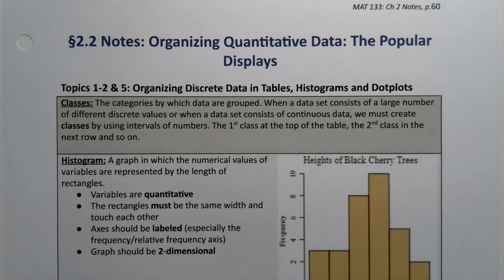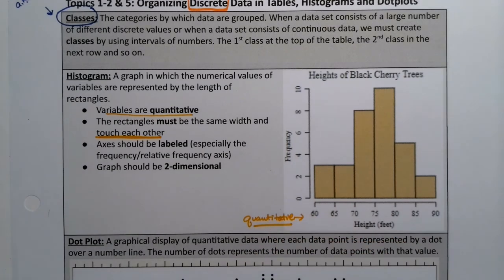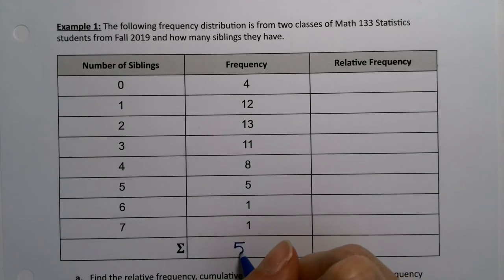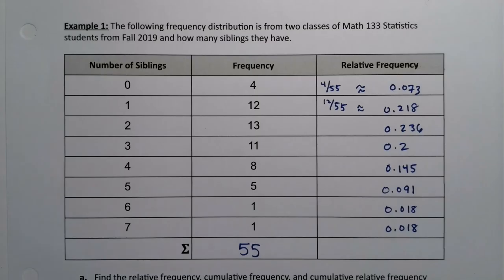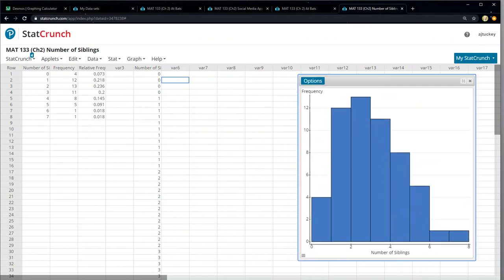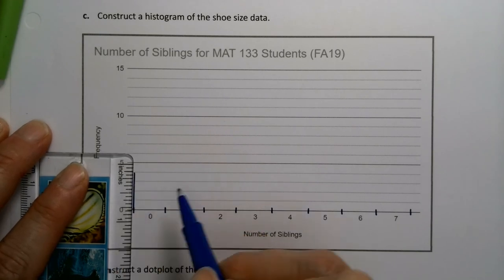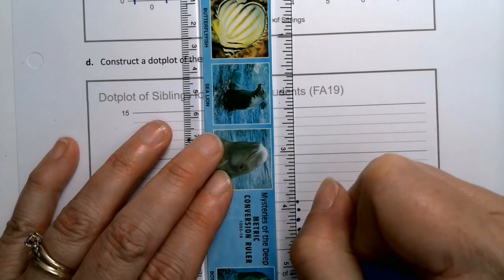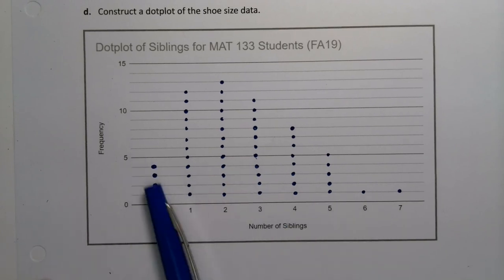MAT 133 2.2 Part 1 (FA20)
Organizing Quantitative Data: Data Classes, Classes, Histogram, Dotplot